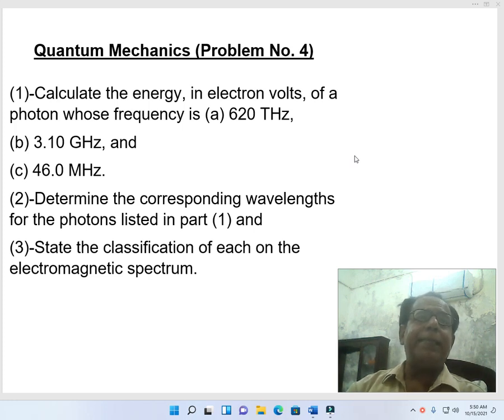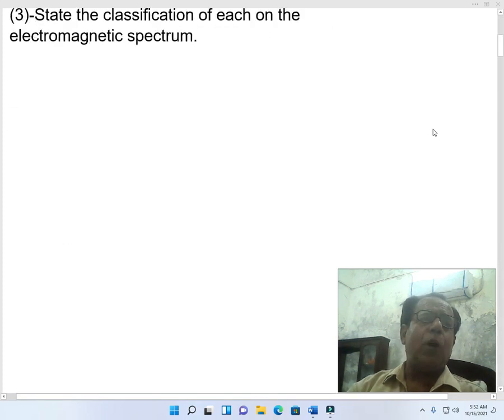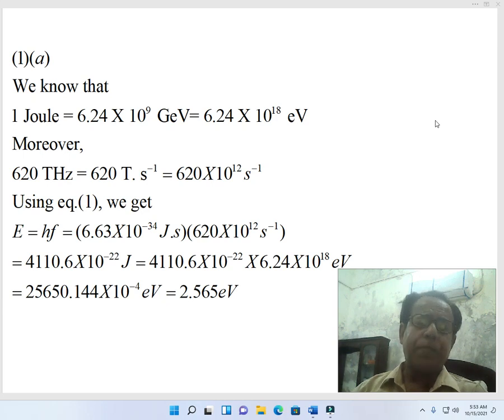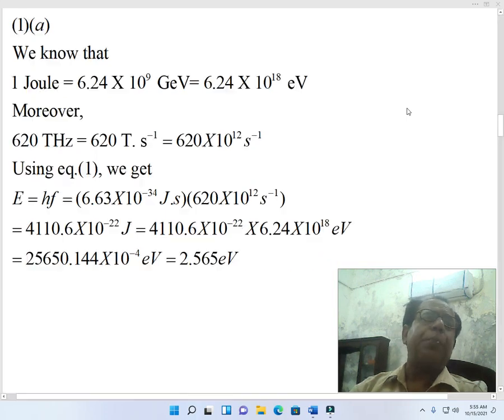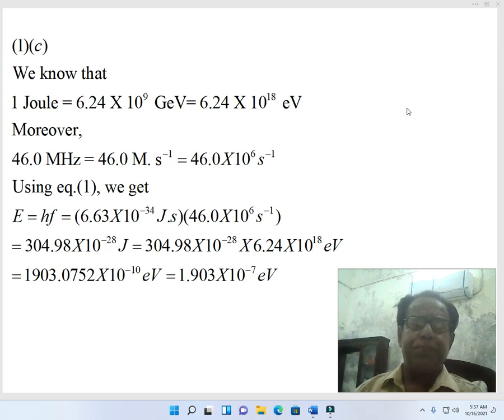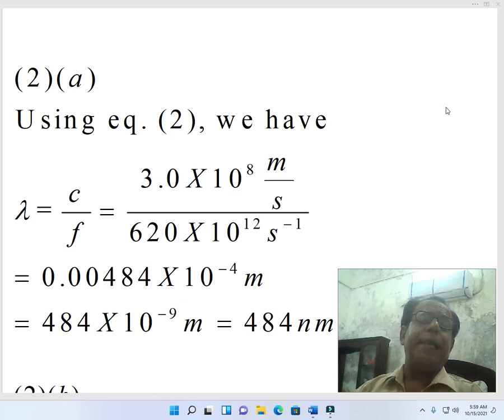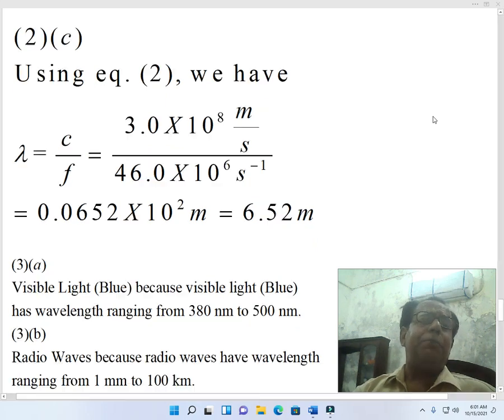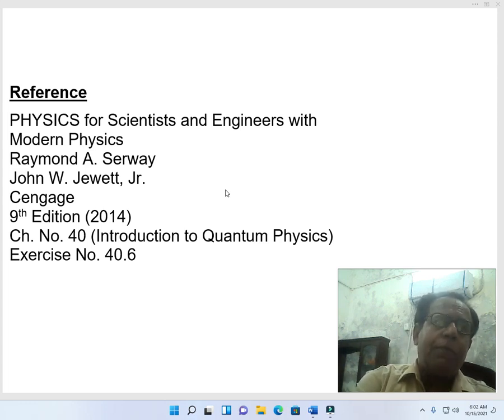Quantum Mechanics Problem No 4